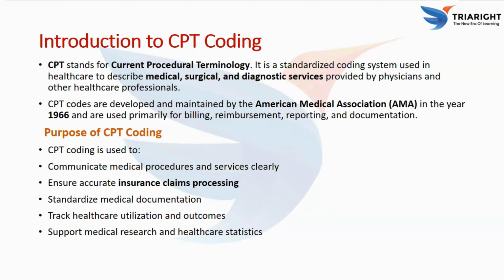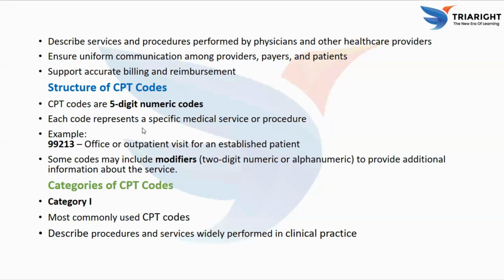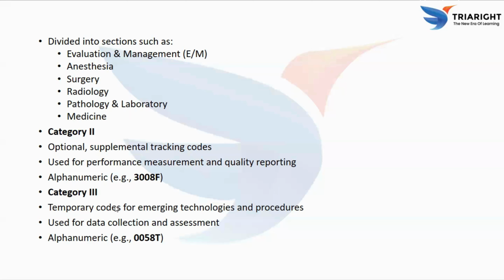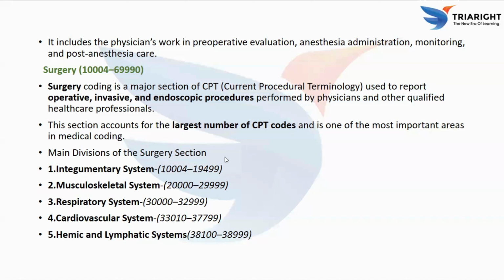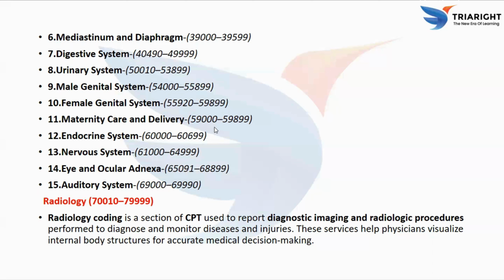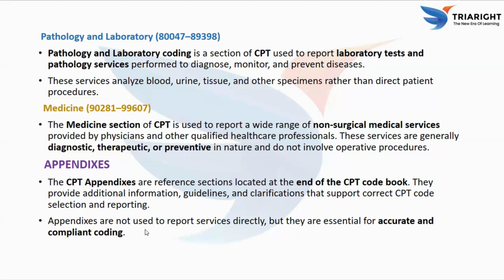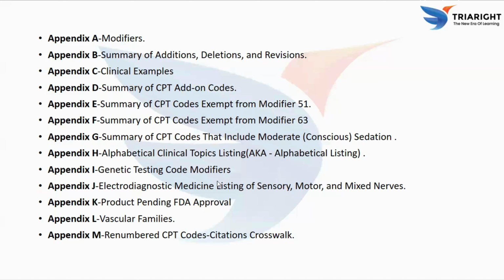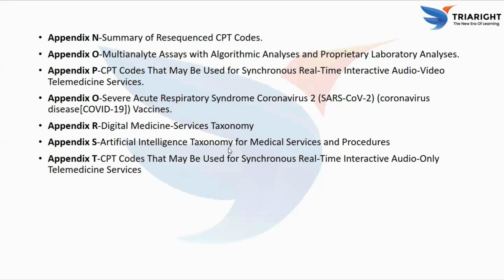CPT INTRODUCTION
📘 CPT Introduction | Medical Coding Course

In this video, we provide a clear introduction to CPT (Current Procedural Terminology), the standardized coding system used to report medical, surgical, and diagnostic procedures and services. Understanding CPT is essential for accurate medical billing, insurance claims, and healthcare documentation.

This session explains the structure, categories, and guidelines of CPT in a beginner-friendly and exam-oriented manner. You will learn how CPT codes are organized and applied in real-world scenarios.

✅ What you will learn in this session:
• Overview of CPT coding and its purpose
• Categories of CPT codes (Category I, II, III)
• CPT code structure and format
• Introduction to CPT code modifiers
• Importance of CPT in billing and insurance claims
• Common documentation scenarios and exam tips

🎯 Who this course is for:
• Medical coding beginners and students
• Freshers entering medical coding
• CPC aspirants
• Medical coders and healthcare professionals

📌 Course Highlights:
• Beginner-friendly explanations
• Procedure-based coding approach
• Practical and exam-oriented learning

📌 Course Highlights:
• Beginner-friendly explanations
• Procedure-based coding approach